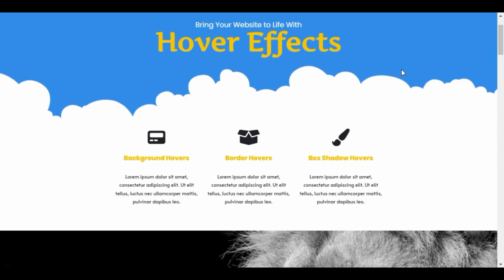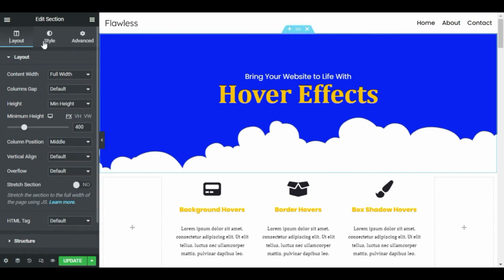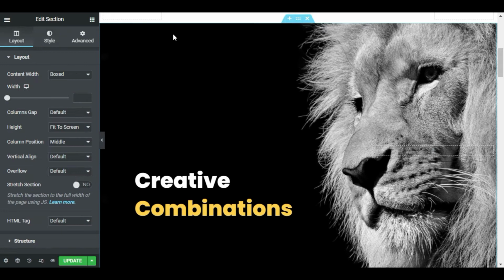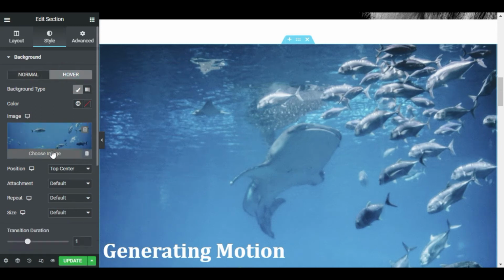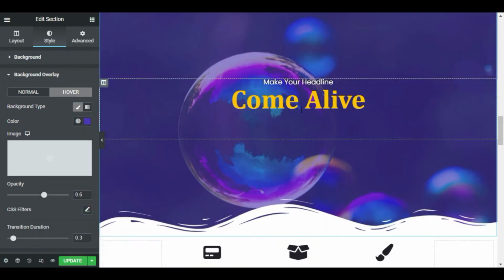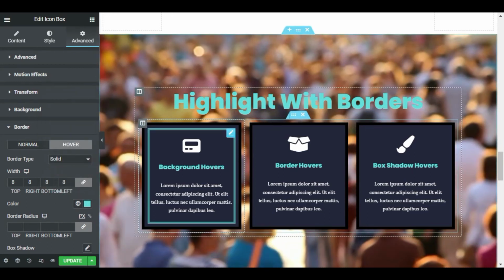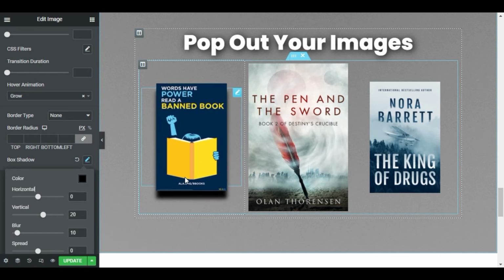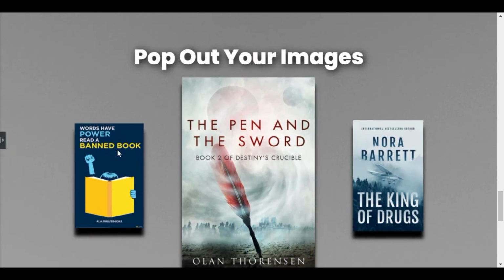How to Add Hover Effects to WordPress Using Elementor | Elementor Tutorial 2022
In this tutorial, I'll show you how to add hover effects to WordPress using Elementor's hover feature. With this feature, you can add hover effects for color, gradient, image, and video background. You can also add a border and box-shadow hover effects. This is a feature that is available both on the free and Pro versions of Elementor.

Content Table:-
00:00 Intro
00:24 Effect #01
00:59 Effect #02
01:28 Effect #03
01:51 Effect #04
02:28 Effect #05
02:53 Effect #07
03:30 Effect #08

Elementor hover effects for 2022
Elementor hover effects on image for 2022
Elementor hover effects on section
Elementor hover effects on widgets
Elementor hover effects on rows